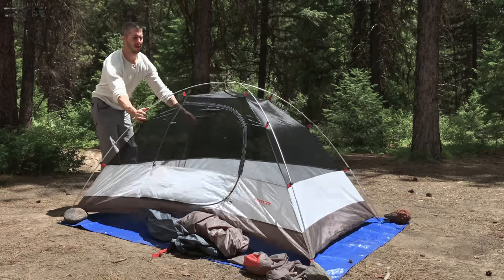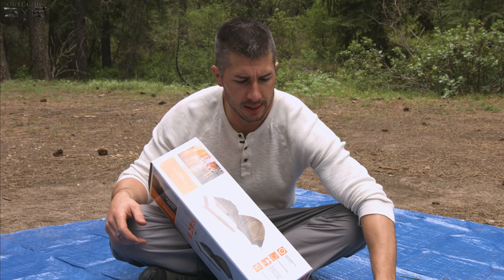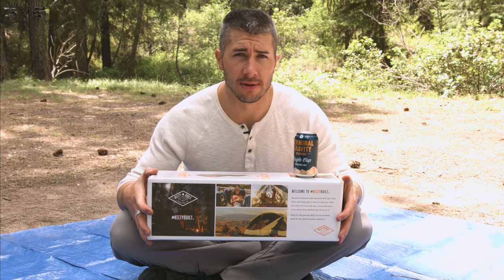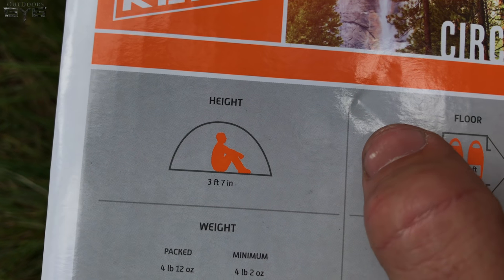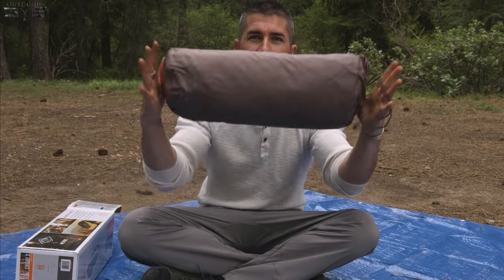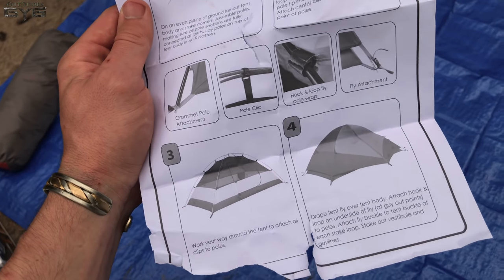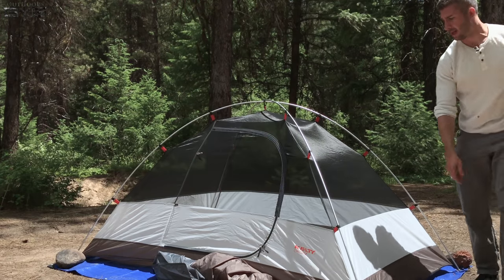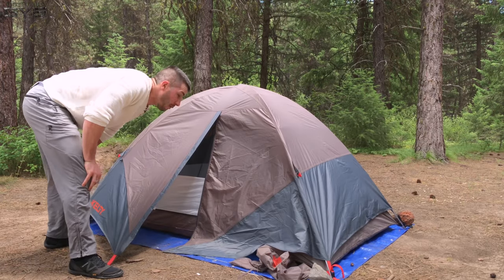Sub $100 Affordable Tent Review - KELTY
There are a TON of $75-$100 Tents on the market...some are GREAT...others NOT SO MUCH. I can honestly say this Tent is by far one of the best Sub $100 Tents I've ever used. Sadly KELTY discontinued this tent shortly after I filmed this video LOL, but all they did is make a few upgrades to the tent, change the color, and change the name to "OUTBACK."
 Links for the upgraded version of this tent but still $74.99 is below along with some other Kelty Tents that are great bang for your buck...and maybe a few other things you may want to take a look at.
***Upgraded Version of The Tent

4 Person Version

6 Person Version

Next Quality Up in Kelty Tent

Front Entrance Version

AWARD WINNING Kelty Tent

Higher Quality Kelty Tent

____Trustworthy Quality Sleeping Bags:____

Only $54.99 and one of my Favorites, WARM/ Super Comfortable/ and LOW PRICE

Giant Version of the above

___Trustworthy QUALITY Sleeping Pads(VERY IMPORTANT)___

Not Cheap...but you get what you pay

Large Super Luxury Version of the one above... MY PERSONAL Favorite Sleeping Pad!

____BACKPACKS by Kelty:____

-Not too big and not too Small, but good quality

-Larger Kelty Backpacks

-Tactical Kelty Backpack